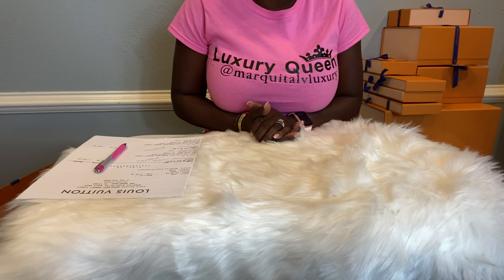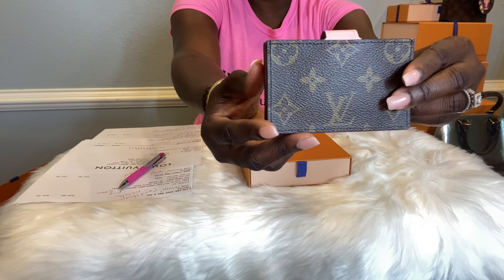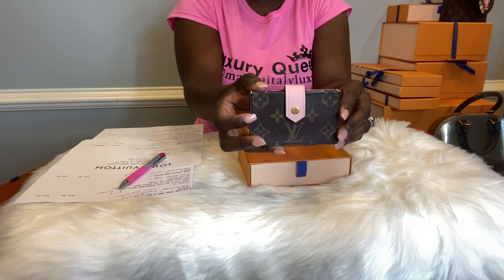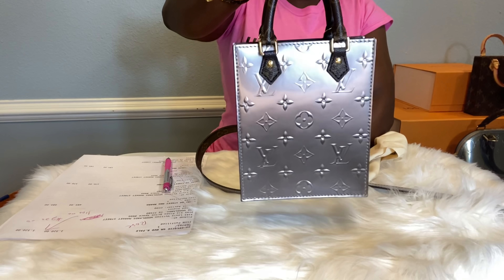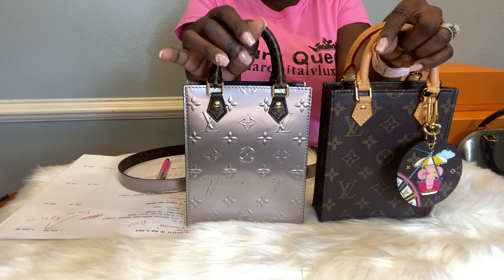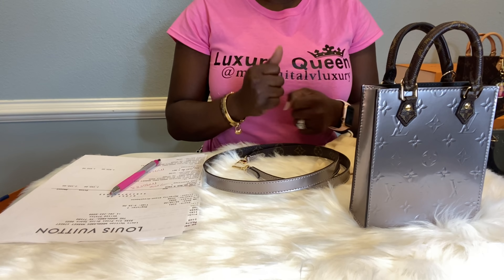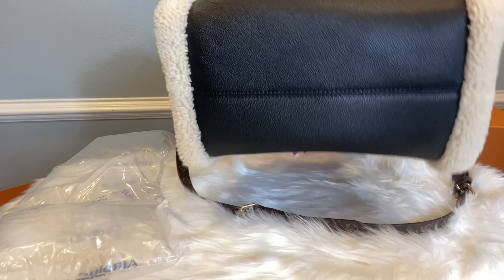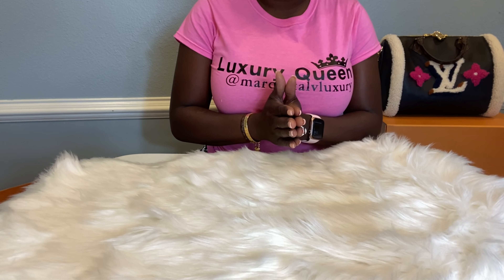LOUIS VUITTON MASSIVE UNBOXING HAUL | NEW ITEMS IN MY LOUIS VUITTON COLLECTION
Hey my LV Lvoers : ) today's video I will show and discuss my LOUIS VUITTON MASSIVE unboxing haul.

Items featured in this video:
 LOUIS VUITTON CARD HOLDER-MONOGRAM AND ROSE BALLERINE PINK

louisvuittonmassivehaulLOUIS VUITTON MASSIVE UNBOXING HAUL | NEW ITEMS IN MY LOUIS VUITTON COLLECTION.